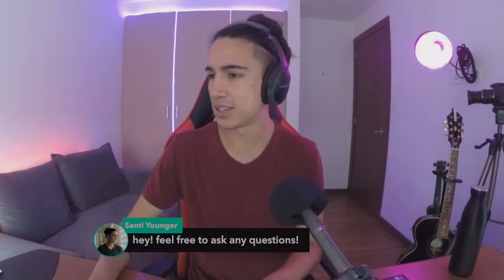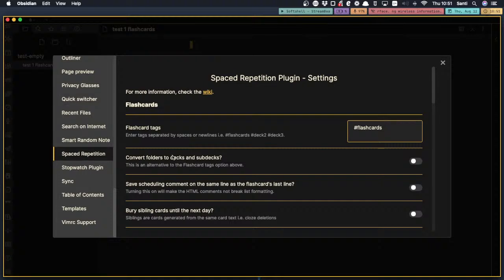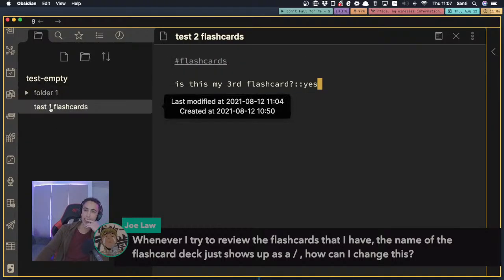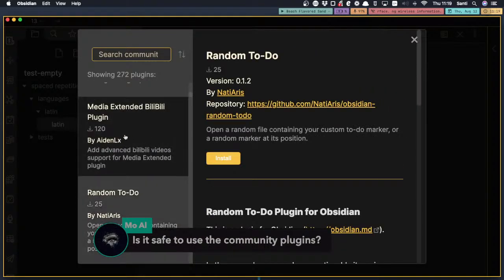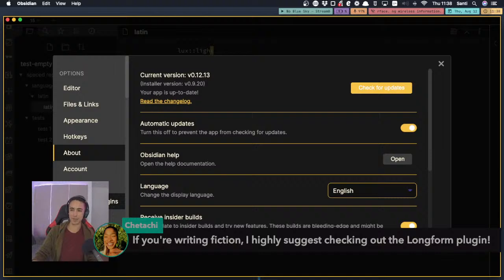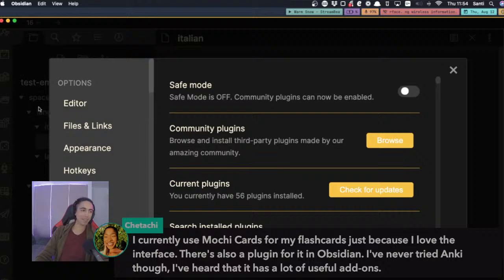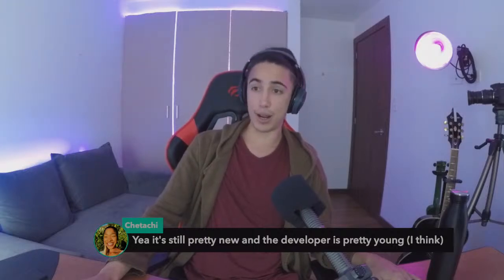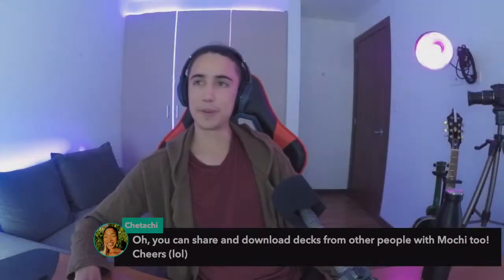Obsidian - Flashcards / Spaced Repetition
‎ If you're a creator looking to integrate AI into your content without sacrificing authenticity, claim your free AI plan